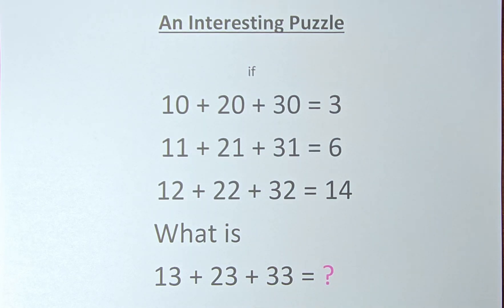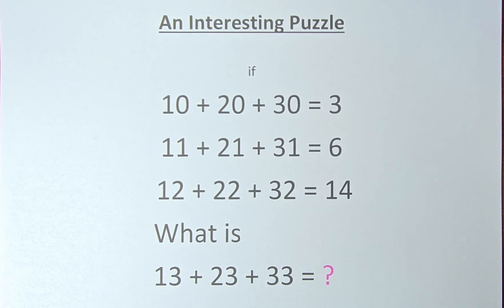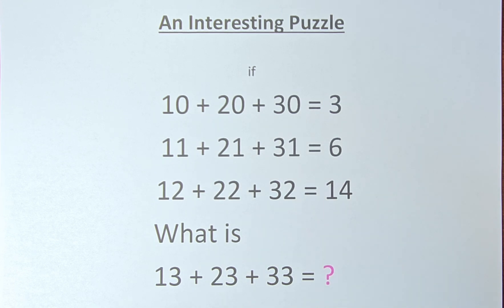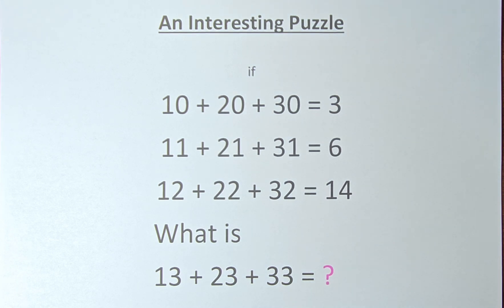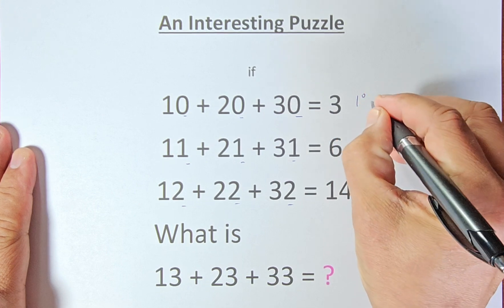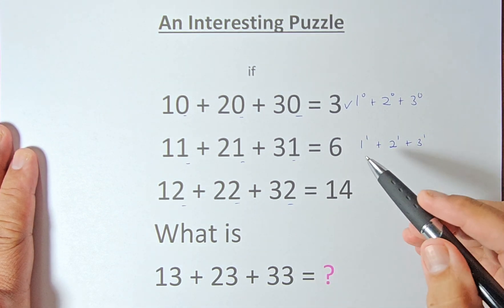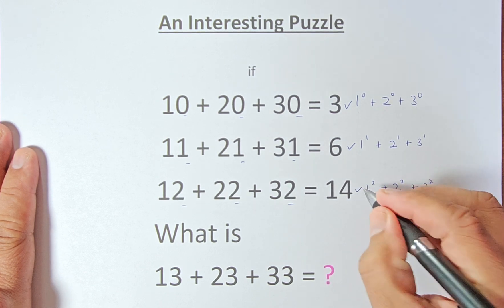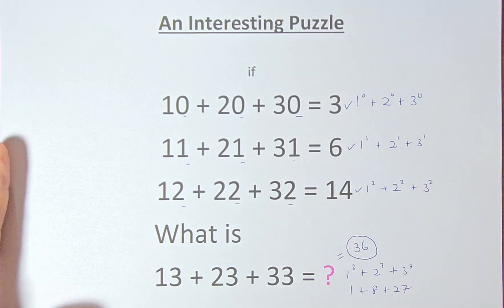An Interesting Puzzle.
Read the Instructions:

Identify the Type:

Examine the Given Information:

Start with the Obvious:

Use Logic and Deduction:

Trial and Error:

Check for Mistakes:

Look for Patterns:

Identify and exploit any patterns present in the puzzle. This could involve recognizing number sequences, geometric arrangements, or logical relationships.
Break It Down:

If the puzzle seems overwhelming, break it down into smaller, more manageable parts. Solve each part individually and then integrate the solutions.
Be Patient:

Solving math puzzles may require patience and persistence. Don't get discouraged if you encounter challenges. Take breaks if needed and come back with a fresh perspective.
Verify the Solution:
Once you believe you've solved the puzzle, double-check your work against the given instructions to ensure that your solution meets all the specified criteria.
Remember, the key to solving math puzzles is a combination of careful analysis, logical thinking, and a systematic approach. Practice and experience will improve your puzzle-solving skills over time.